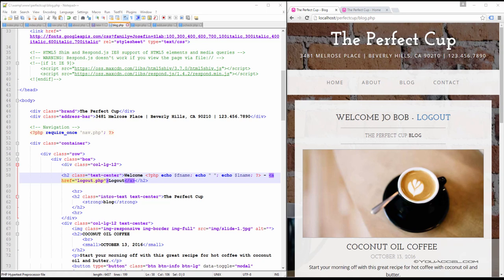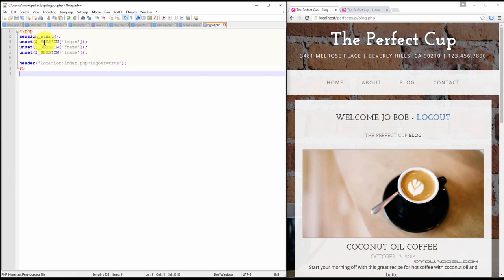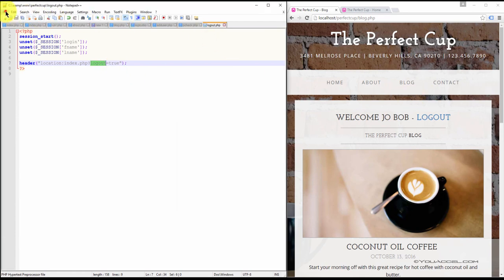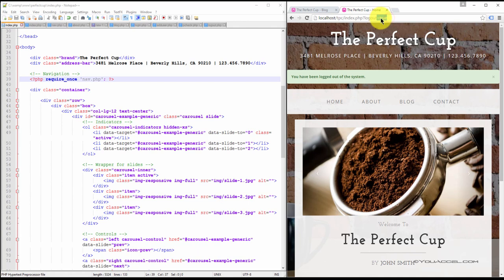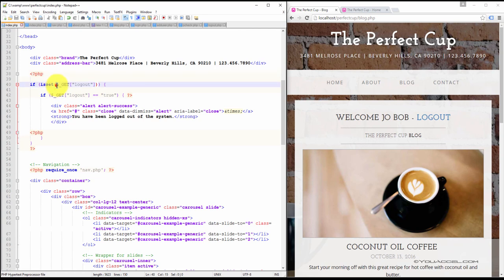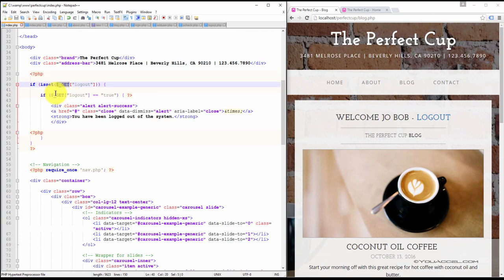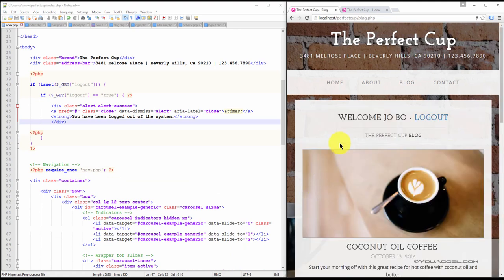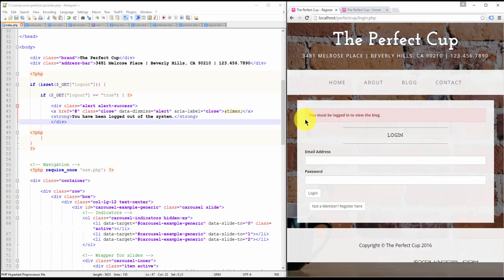PHP & AJAX Project - Logout - Terminate Session | Tutorial